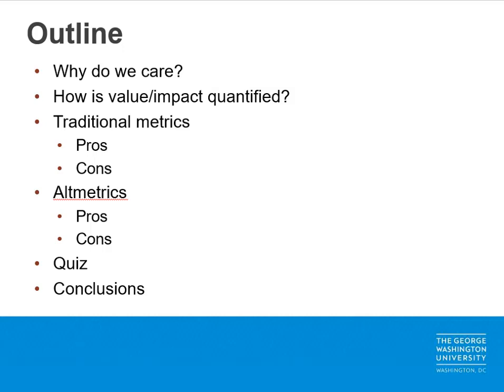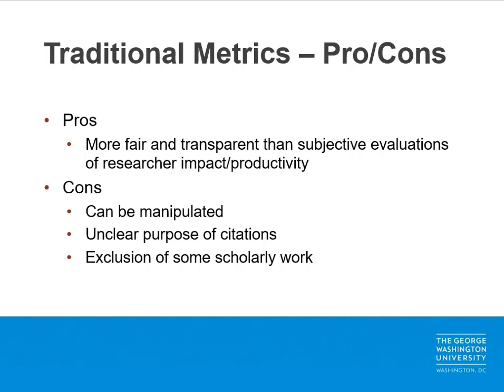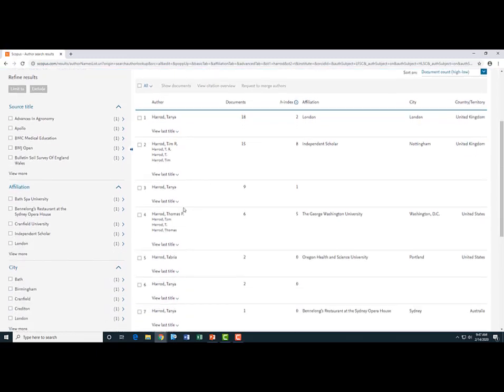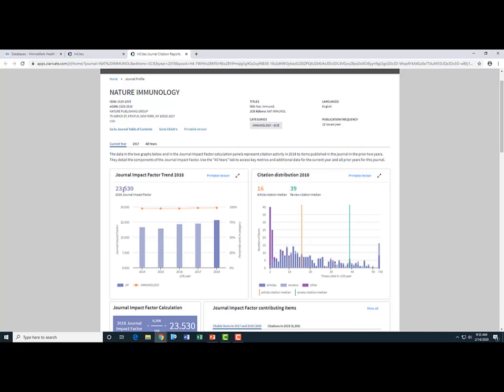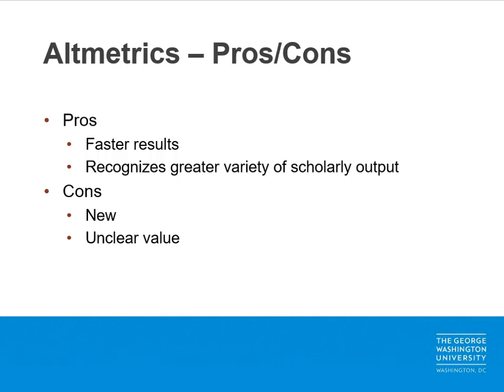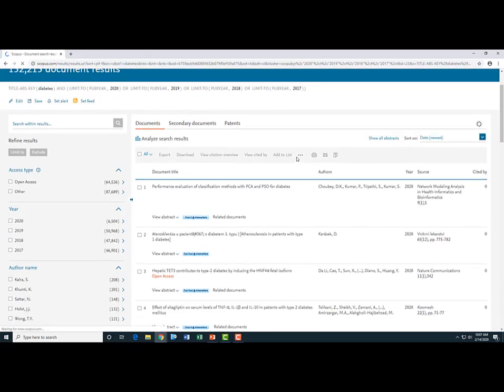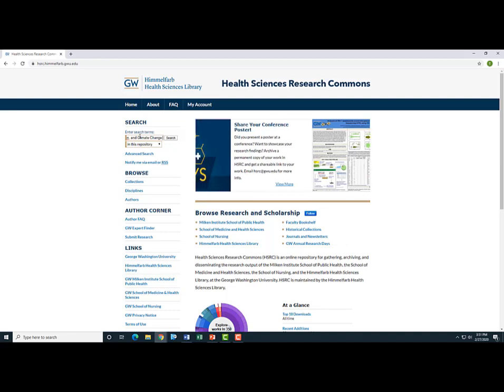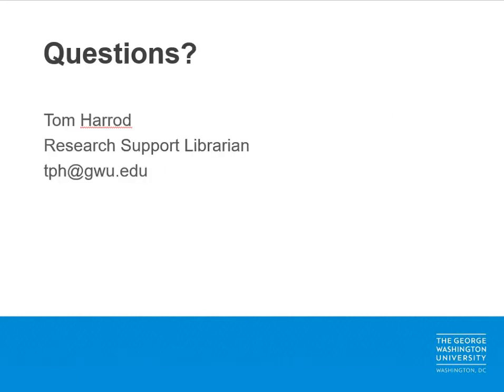Measuring Impact: Quantifying the Effects of Your Research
How do you determine the value and impact of a published article? In this webinar, we’ll look at the two most common ways of accomplishing this task, including using traditional metrics (citations-based) and the newer altmetrics. We’ll explore some of the common examples of each of these metrics and we’ll also look at some Himmelfarb Library resources you can use to access this data and apply it to your own work.